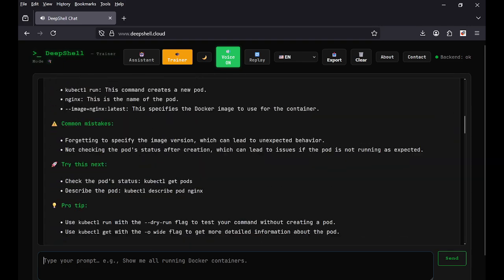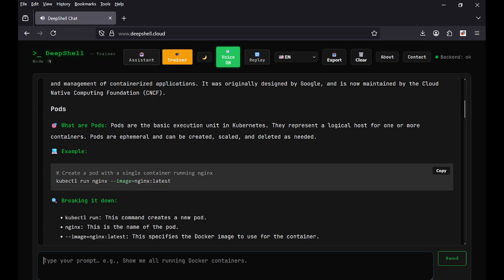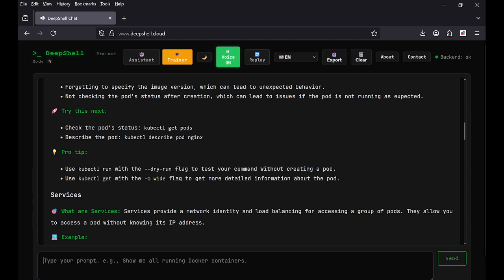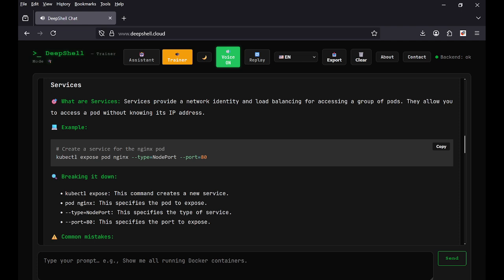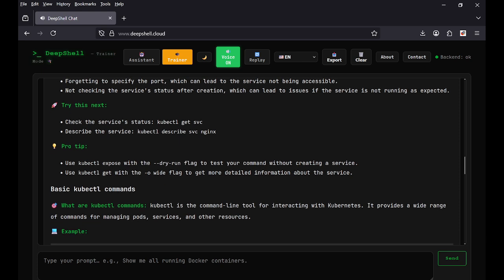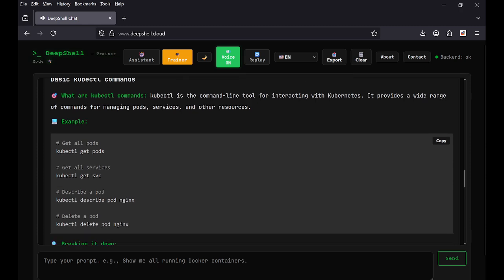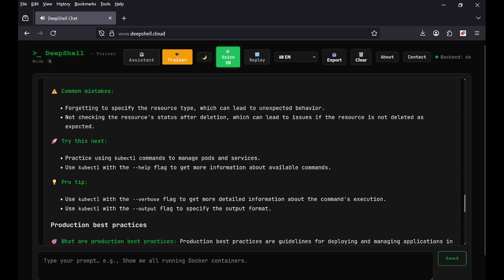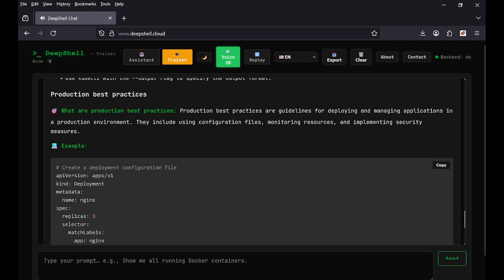Kubernetes for Beginners: Pods, Services, Deployments and kubectl with Hands-On Examples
In this video, DeepShell AI Trainer explains  Kubernetes for Beginners] with complete hands-on examples.

🤖 DeepShell Prompt used in this video:

"What is Kubernetes, show complete beginner
example of deploying first application with Pod,
Service and basic kubectl commands. Explain each
concept in detail including what happens